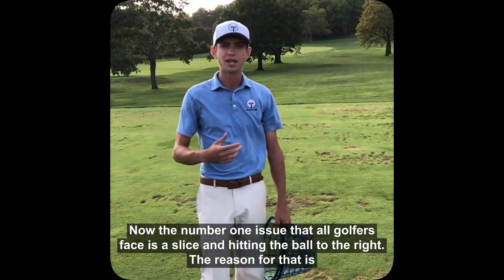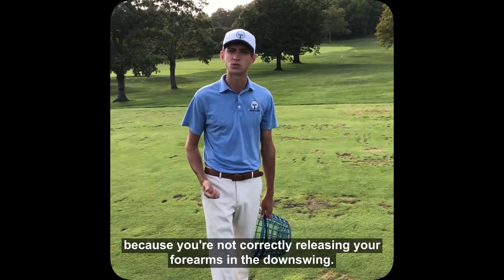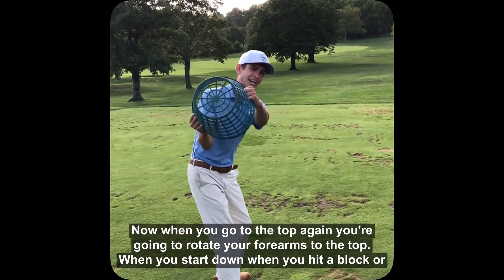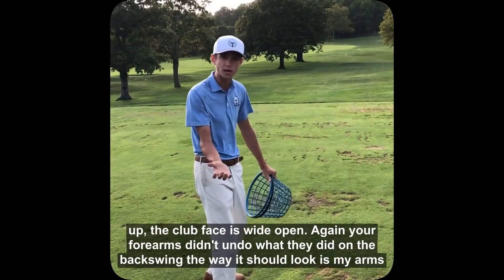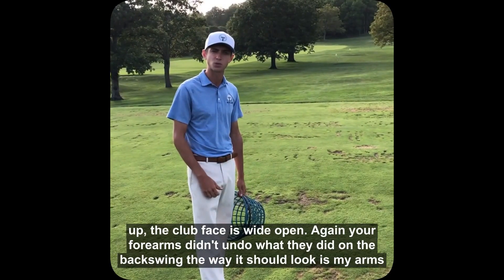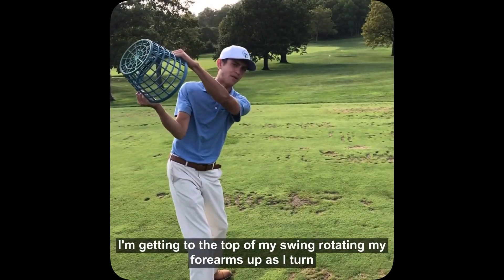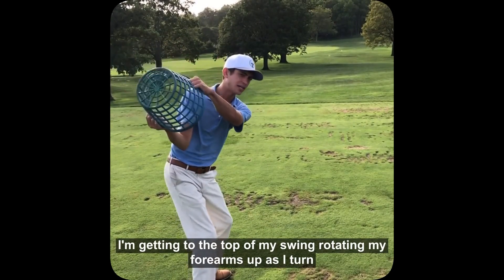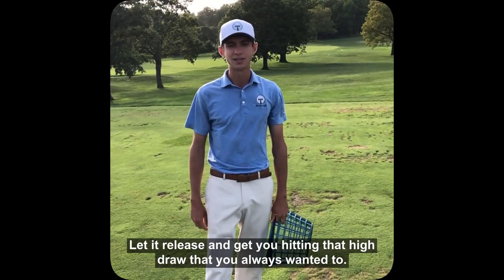Fix Your Release In The Golf Swing - The Bucket Drill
Ever wonder how to fix your release in your downswing? Frank shows us how to use the bucket drill to perfect your downswing and correctly release your forearms.